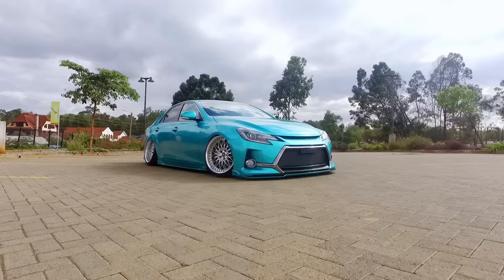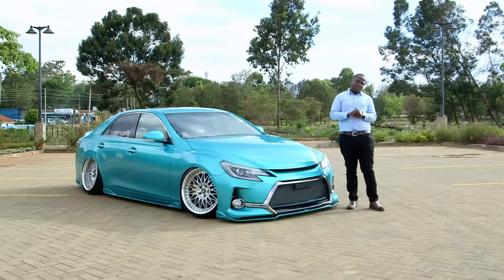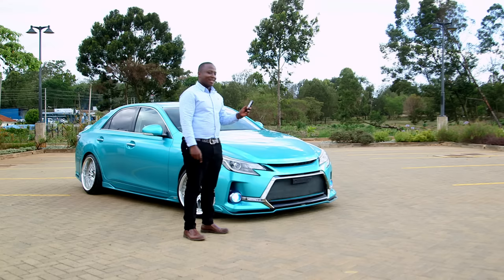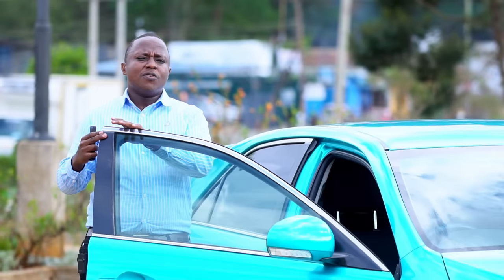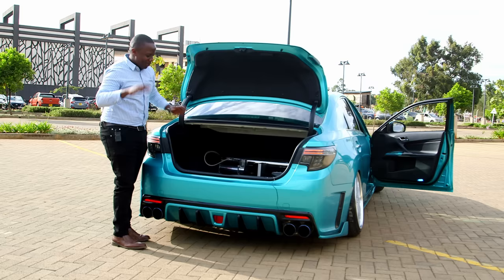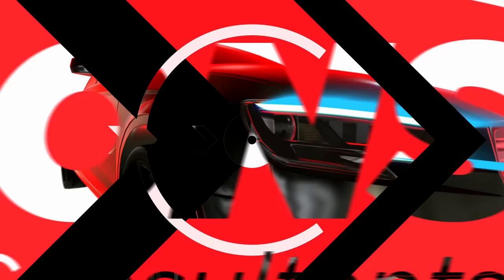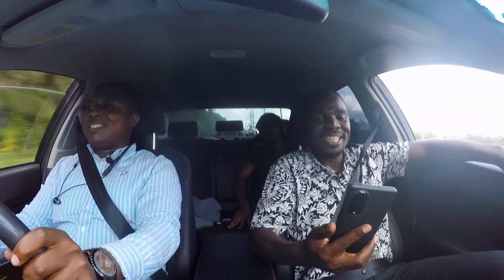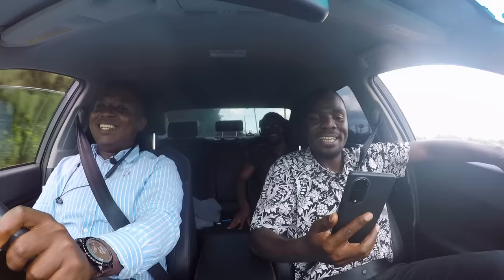The Enhanced Toyota Mark X GS: Performance and Aesthetic Review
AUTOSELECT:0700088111